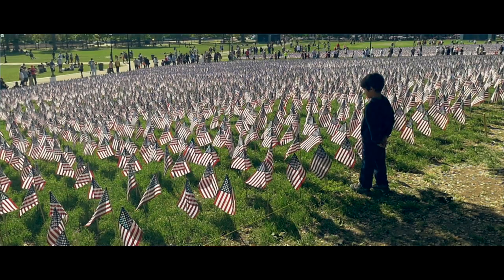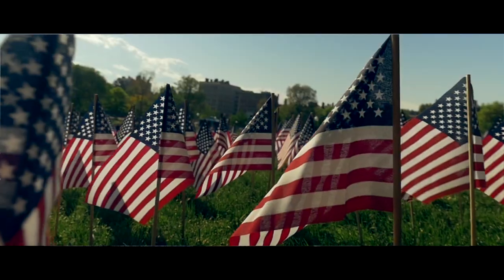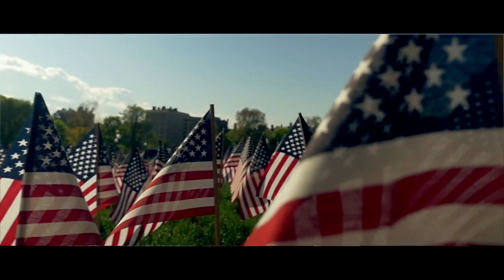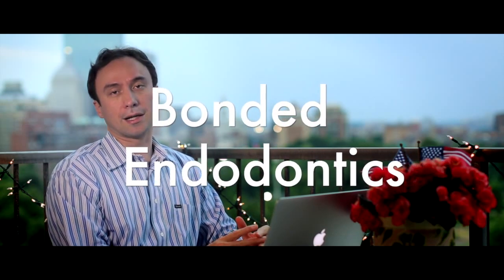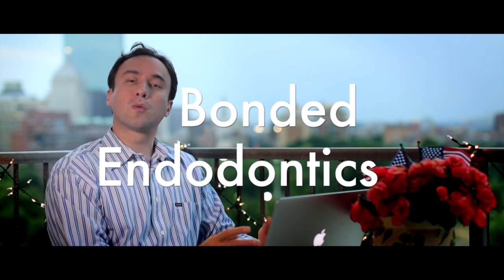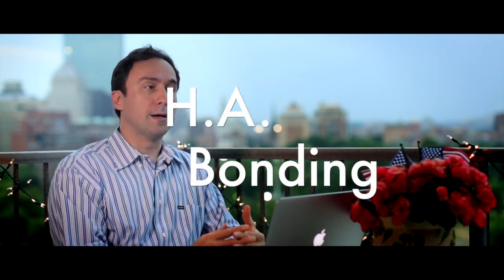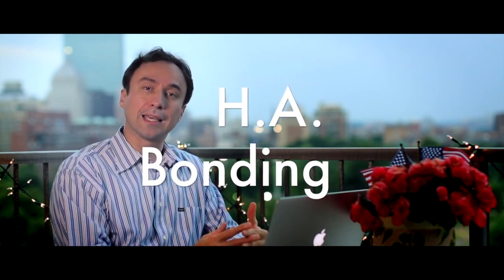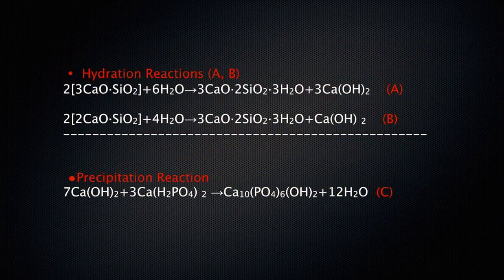Bonded Endodontics Part 1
This is the first part of a multi-part tutorial where Dr. Nasseh explains a revolution in endodontics that is based on the novel concept of bonded cements in endodontics and what are some of the ramifications of this new way of looking at endodontic obturation.
This multiple part series starts from the history of endodonic obturation and goes on to explain the ramifications of bonded endodontics, not only on endodontic obturation, but endodontic therapy as a whole.